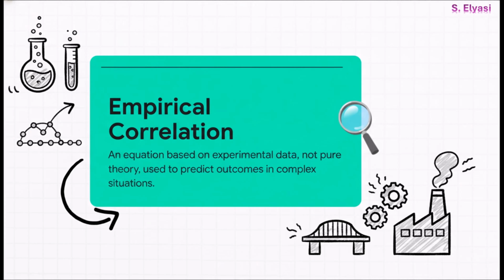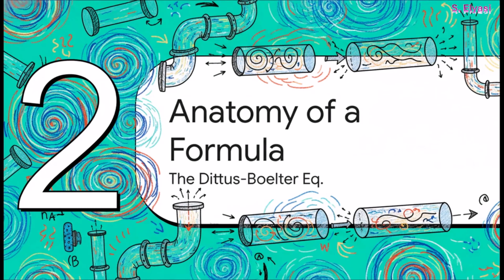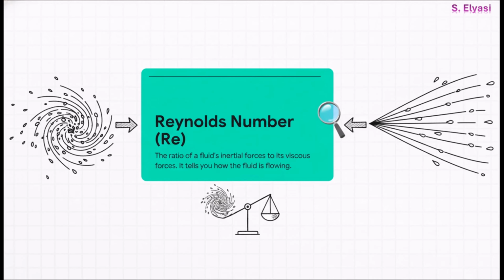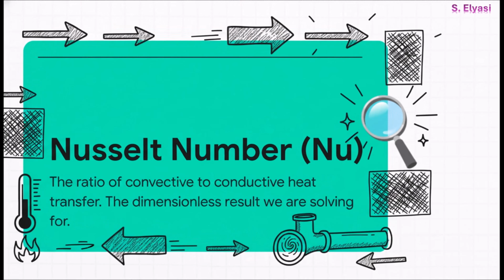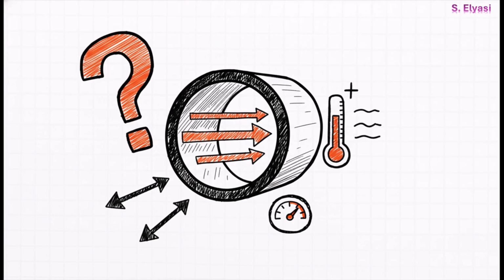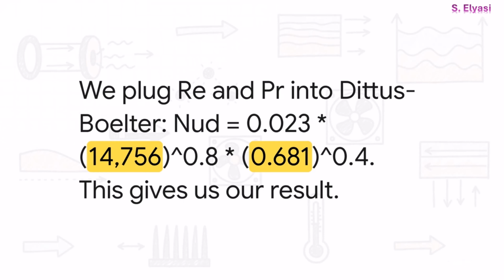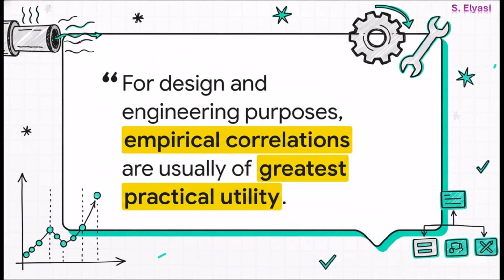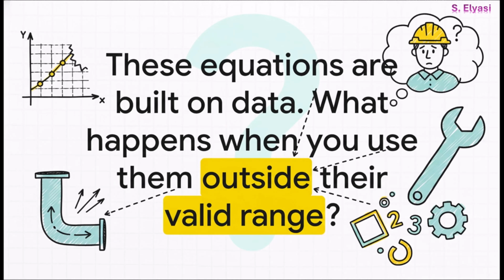4-1 Heat Transfer - Empirical Correlations Force Convection Inside Pipes